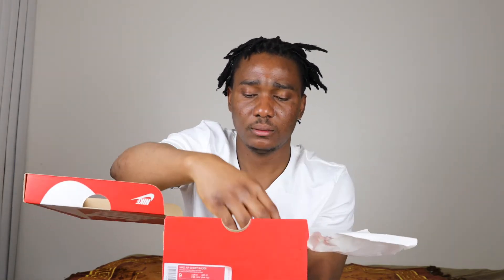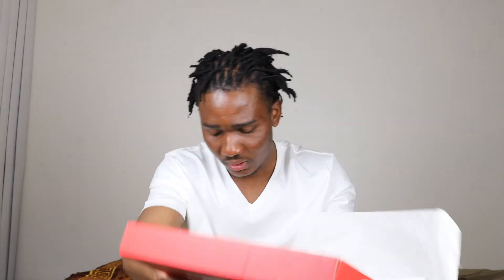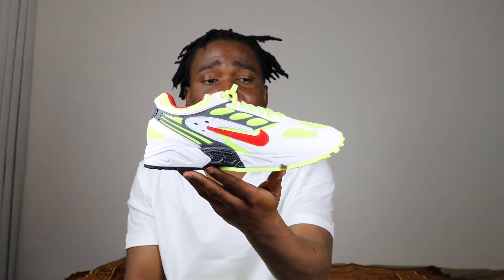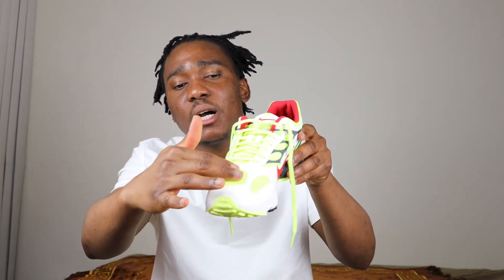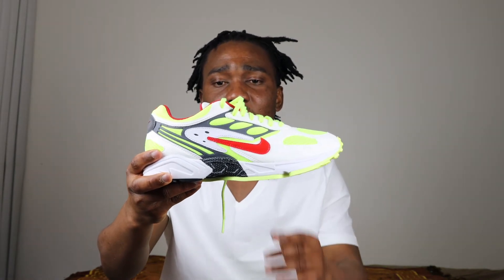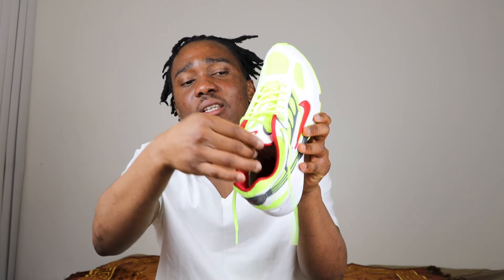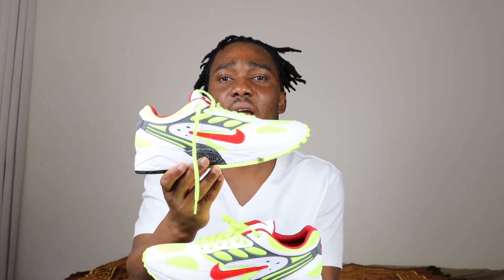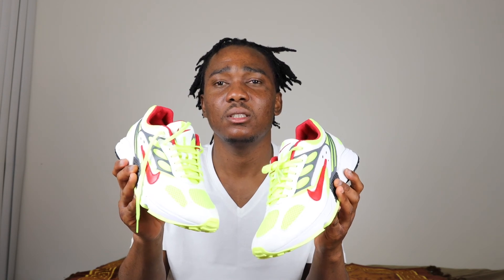NIKE AIR GHOST RACER.(NEON YELLOW/WHITE/RED)